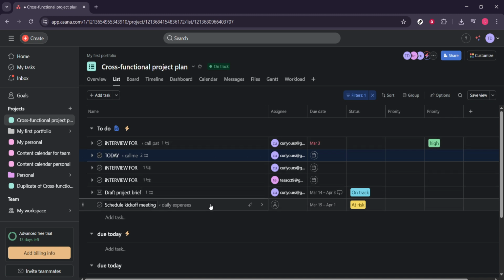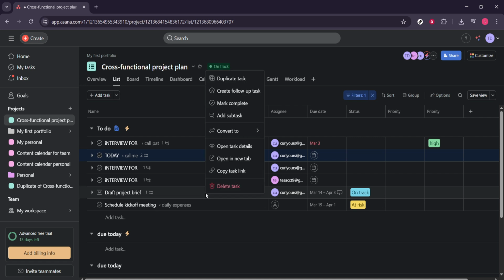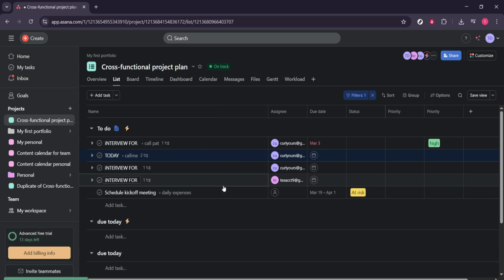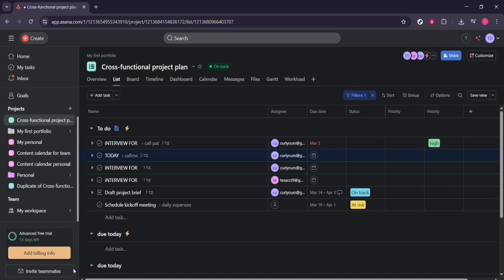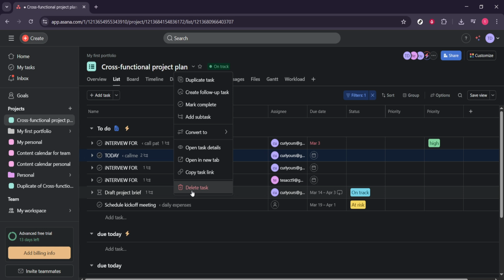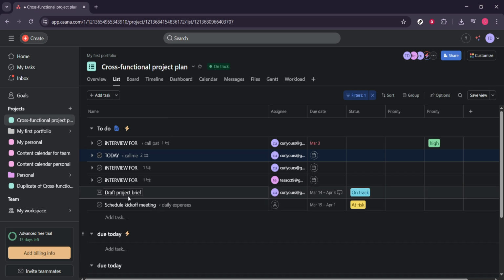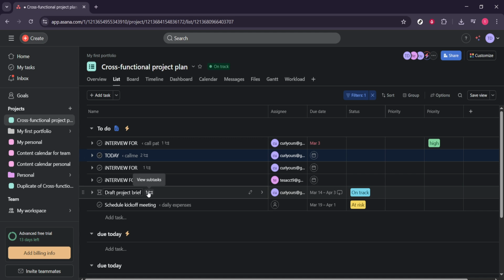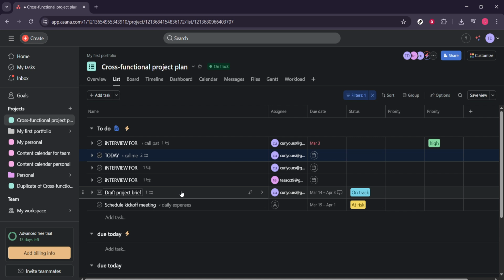How To Undo In Asana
Made a mistake in Asana and want to fix it quickly? In this tutorial, you’ll learn how to undo actions in Asana so you can recover changes, restore tasks, and avoid losing important work. Follow this step-by-step guide to use undo shortcuts, activity history, and recovery options to keep your projects safe and organized.